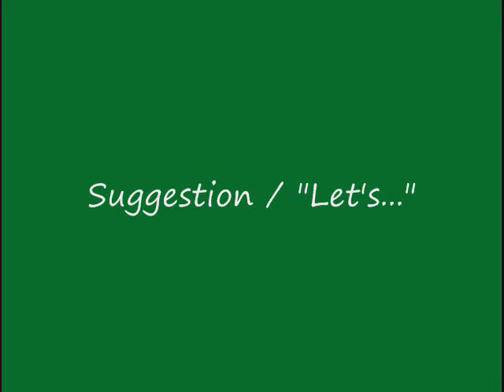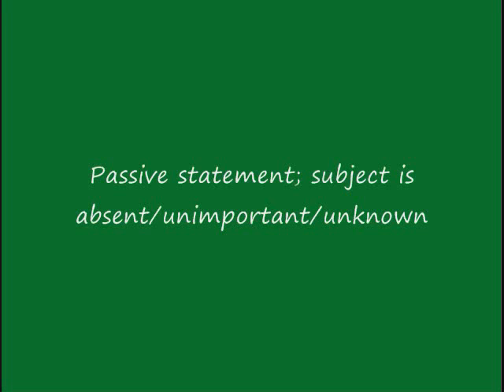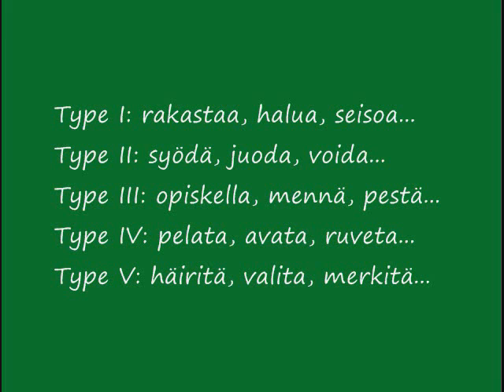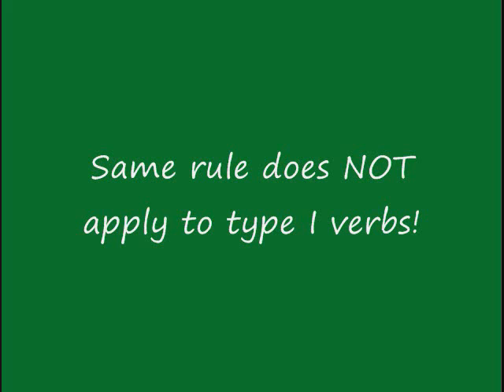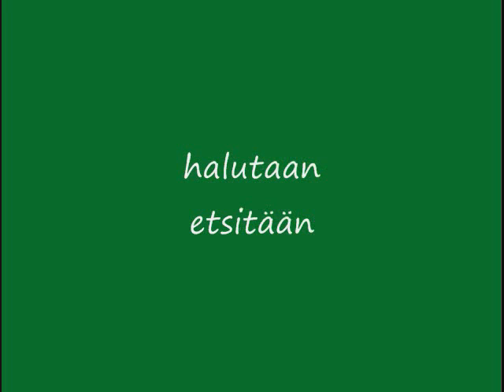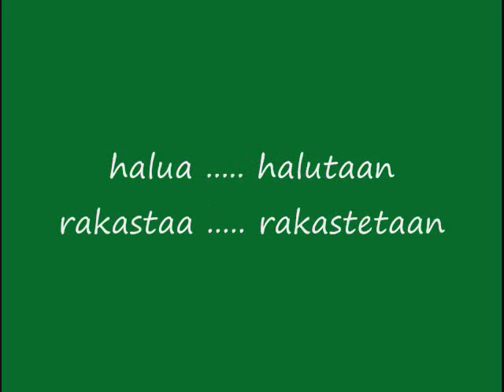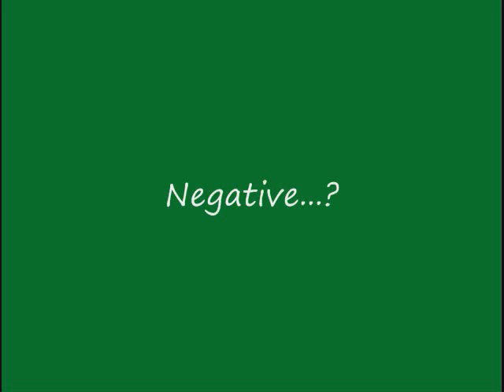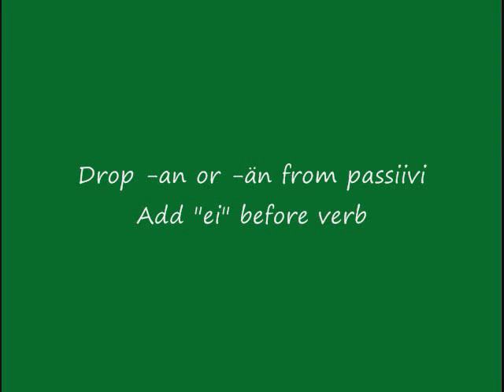Opitaan kielioppia - Passiivi / (Let's study Finnish grammar - passive form)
EDIT: There are two mistakes in this video. First of all, "Pelataan Silent Hill" should be "Pelataan Silent Hilliä." Also, I have no idea why I put "halua" as a type 1 verb, because it's really a type 4 verb, "haluta." The main idea is still the same, though. Thanks to vaniljapulla and Crowley9 for pointing out my mistakes! :)

This video will instruct you how to form the passive form in Finnish. I originally wanted to teach this in the imperfect tense as well as present, but since the video ran a bit long I kept it at present tense only. (Perhaps another time..?)

Instructions are in English, but some previous knowledge of Finnish is necessary:

-Verb types (1-5)
-Consonant gradation
-Vowel harmony